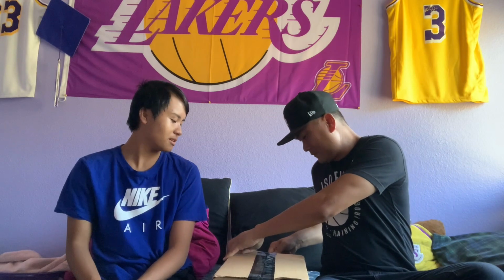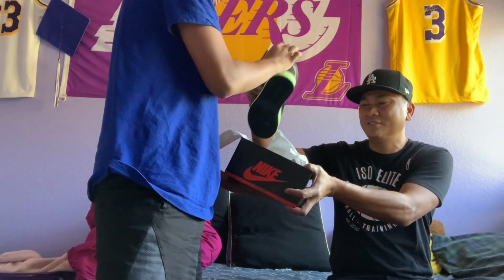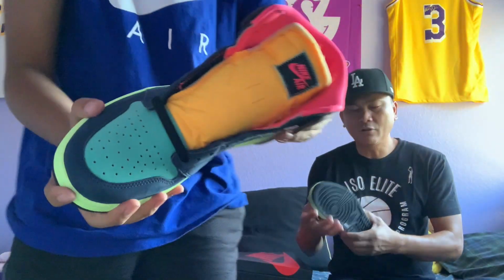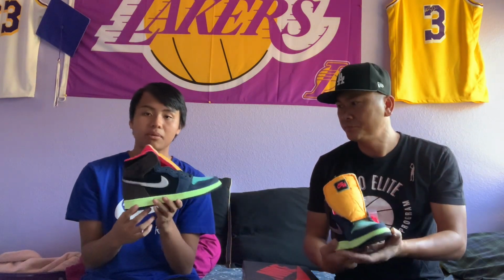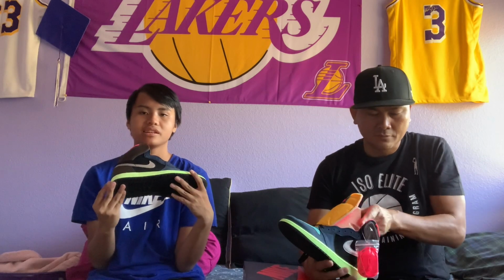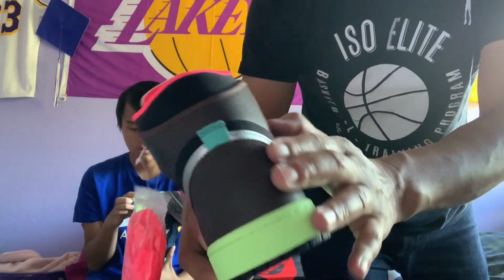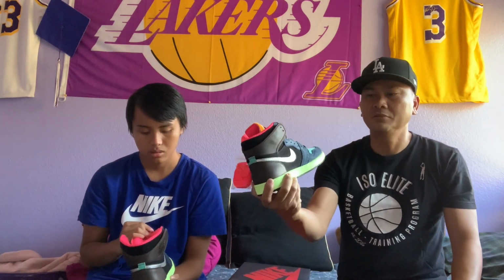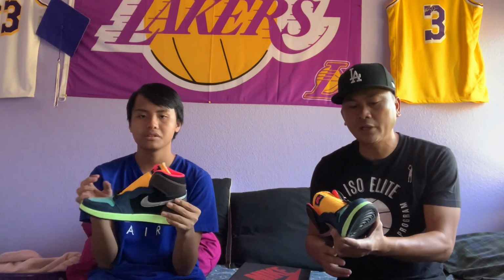UNBOXING JORDAN 1 TOKYO BIO HACK AND FAMILY GIVES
Unboxing /Review Jordan 1
"Tokyo Bio Hack" Release date 9/4/20 and Family Gives